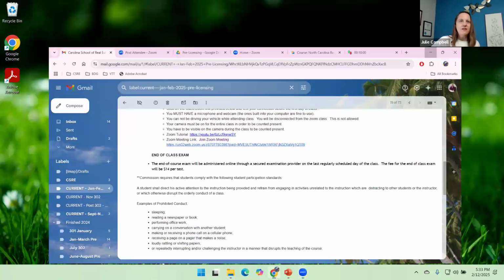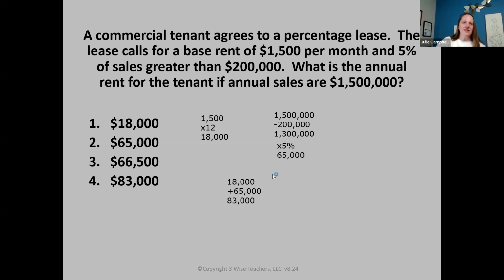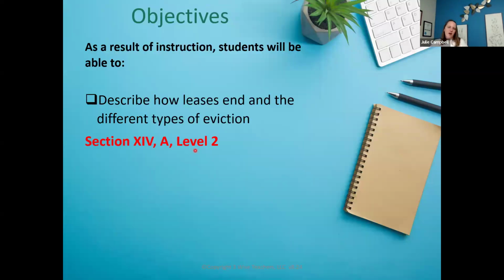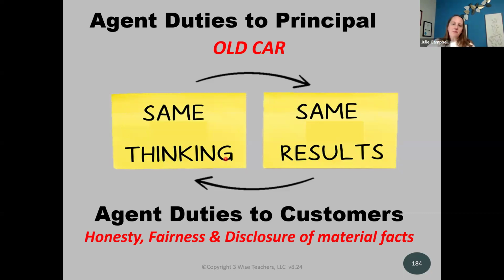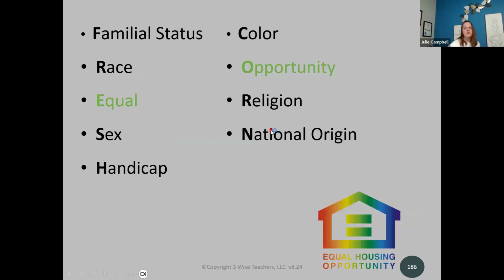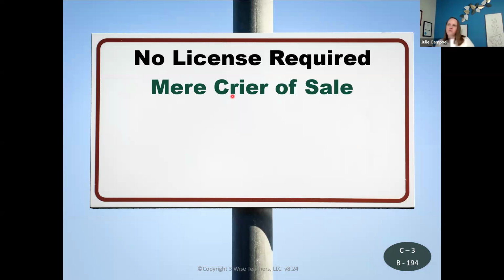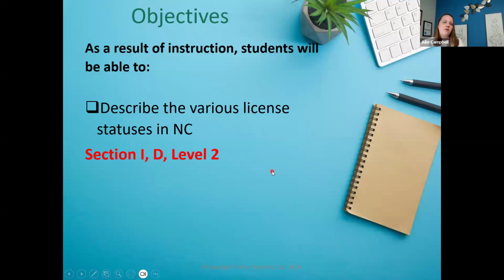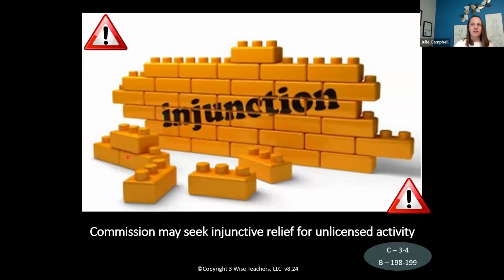Finish Unit 13 and start Unit 15